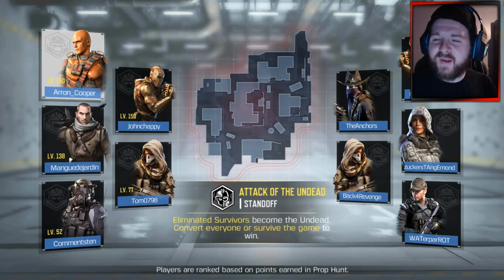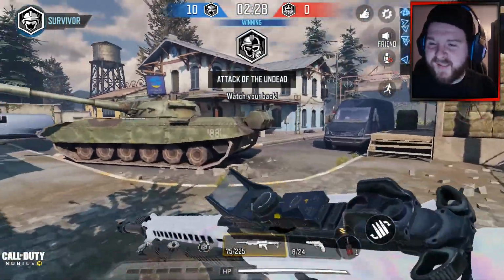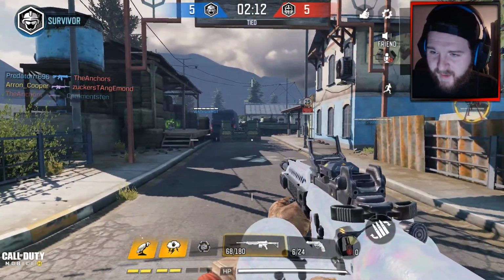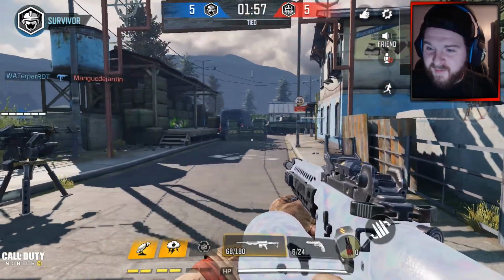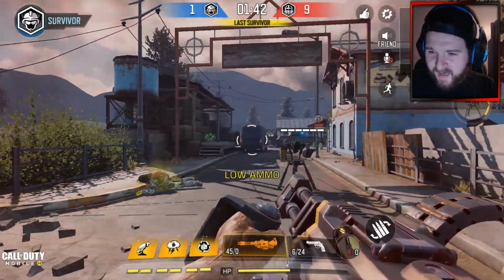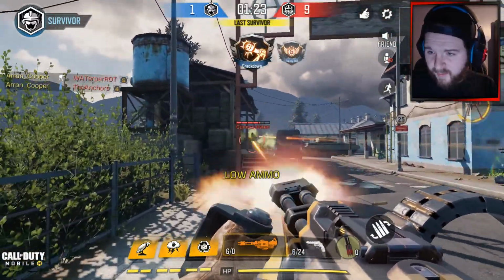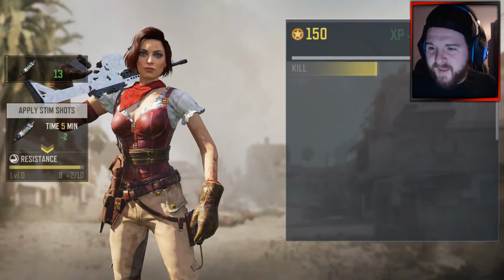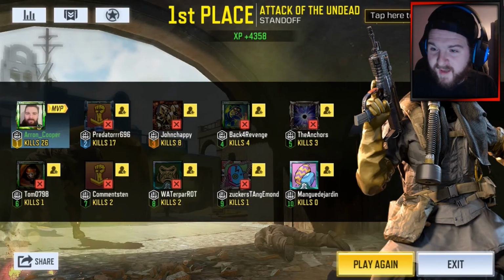*NEW* ATTACK OF THE UNDEAD GAME MODE GAMEPLAY! | Call of Duty: Mobile #119